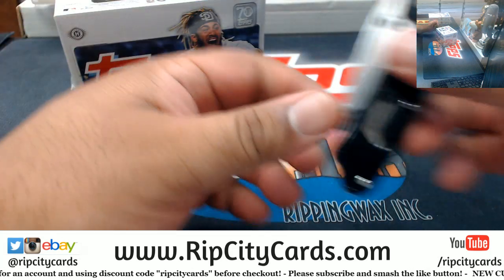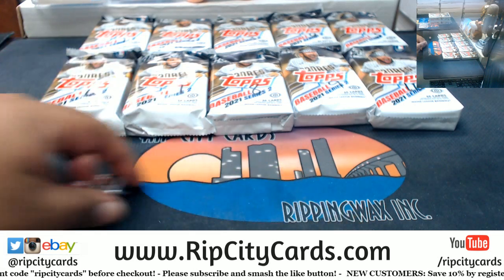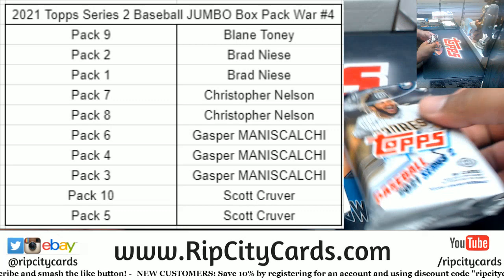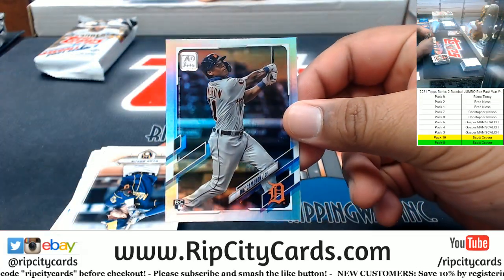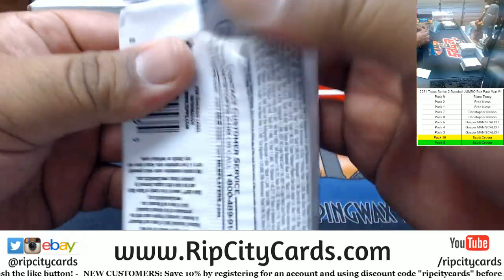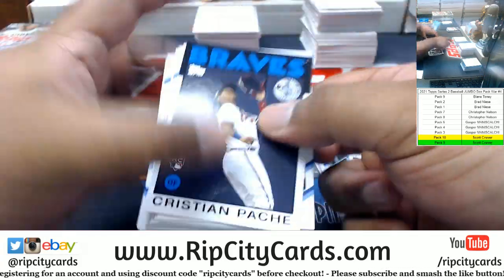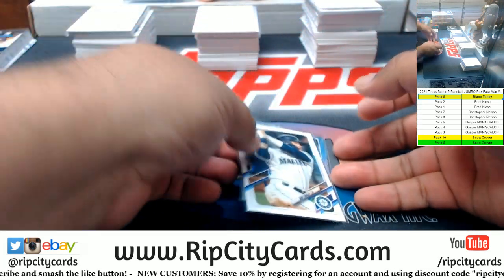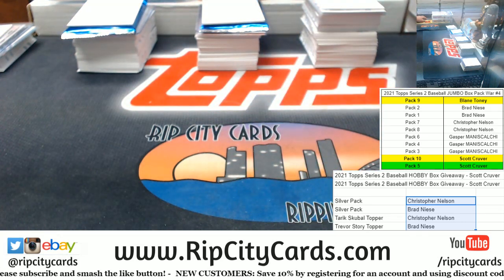2021 Topps Series 2 Baseball JUMBO Box Pack War #4